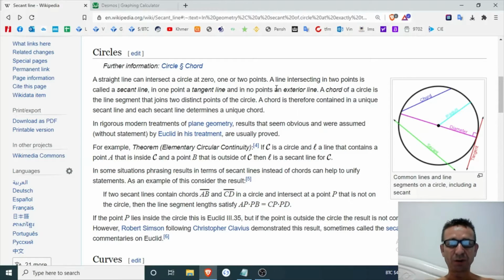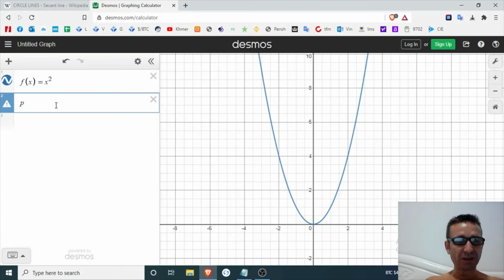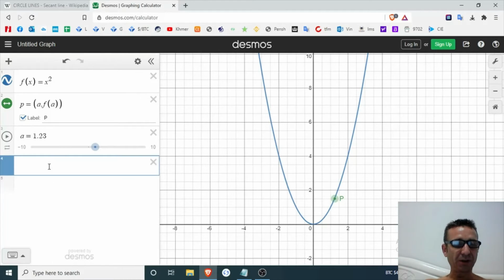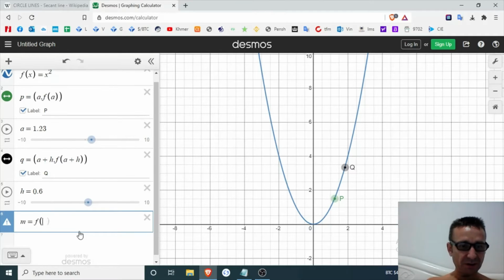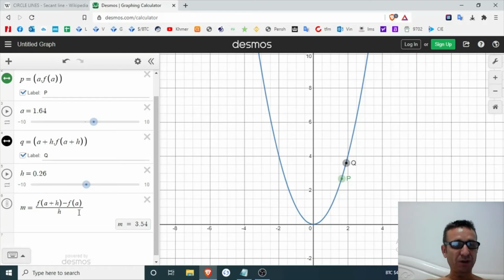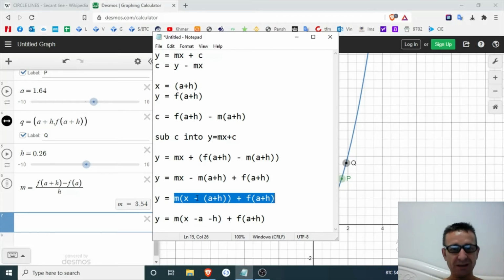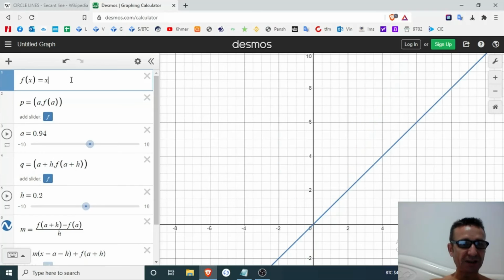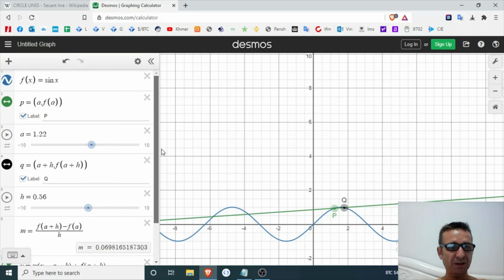Program a secant (gradient) into Desmos using fundamental calculus